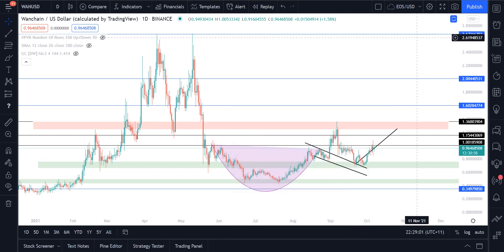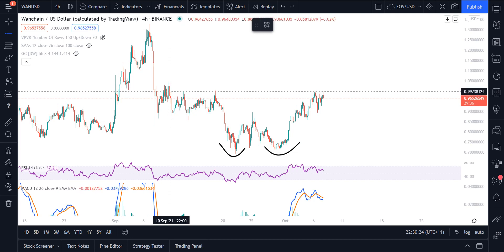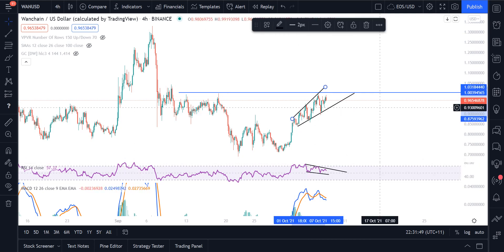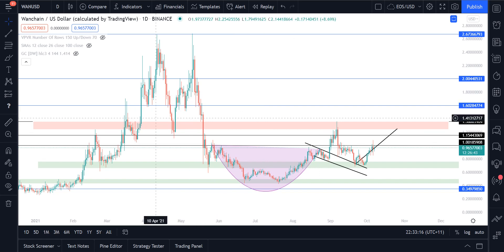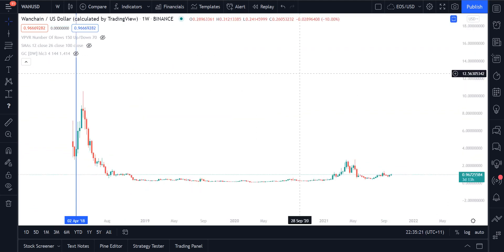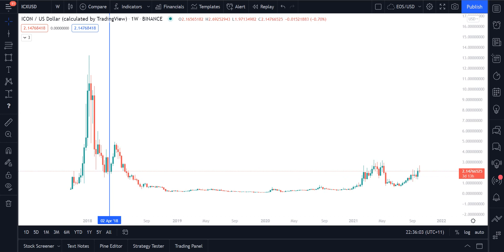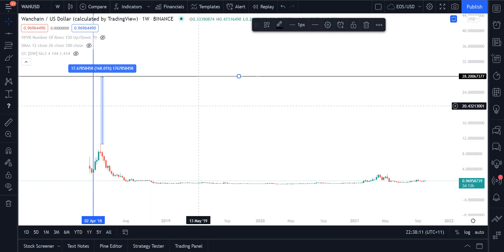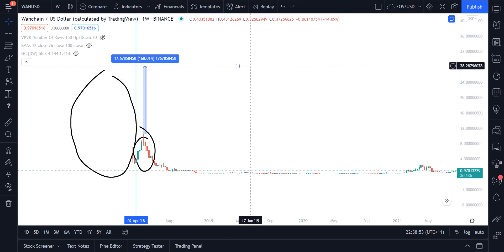Wanchain: Price Prediction via Data Extrapolating (Technical Analysis)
Wolves of Crypto is a cryptocurrency community that offers daily market updates, signals and everything else Crypto. Join THE WOLF PACK! 🐺